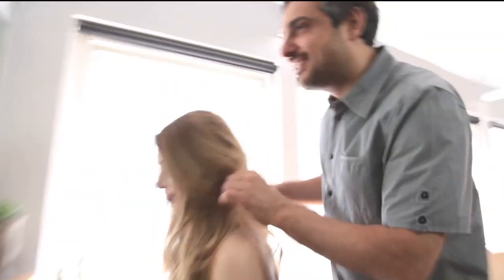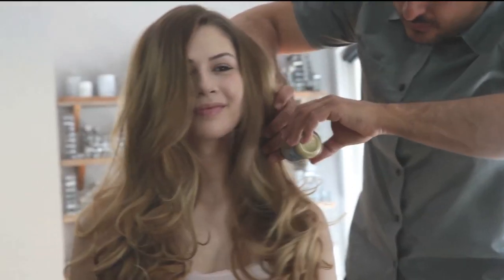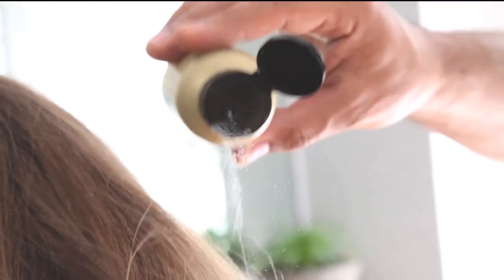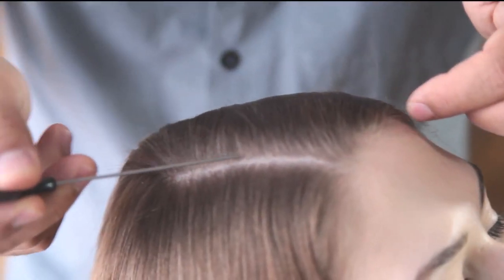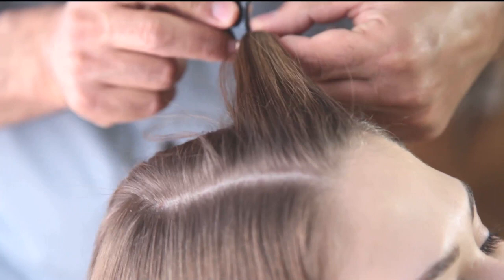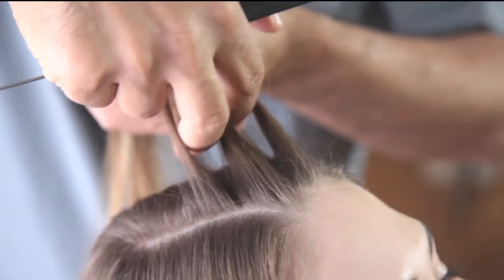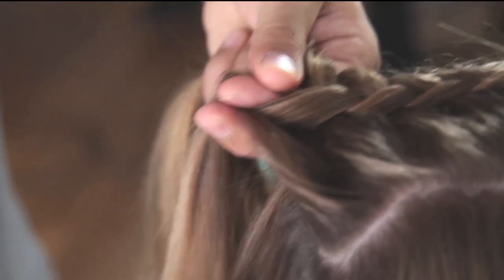more inside Texturizing Dust English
MORE INSIDE TEXTURIZING DUST: FOR A FULL VOLUME LOOK!

The more inside line welcomes a new protagonist: the Texturizing Dust, for immediate volume and definition.

Its paraben free formulation, had been developed through a collaboration with Davines Artistic Director, Angelo Seminara. As usual, more inside bases its performance on high quality components and the Texturizing Dust is not an exception. It indeed contains the Silica powder, a mineral with absorbent and volumizing properties to give hair lasting support and volume, without weighing it down.

CREDITS

color by: Edoardo Paludo
assistant: Tomomi Roppongi
makeup artist: Hadeel Tal